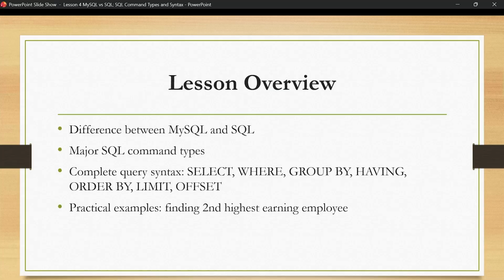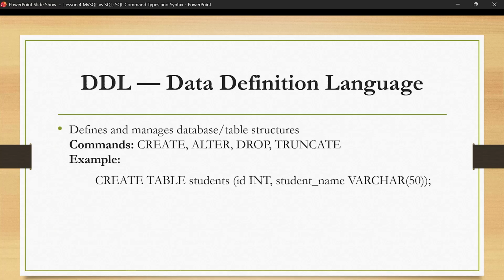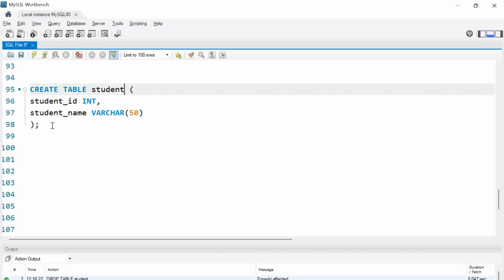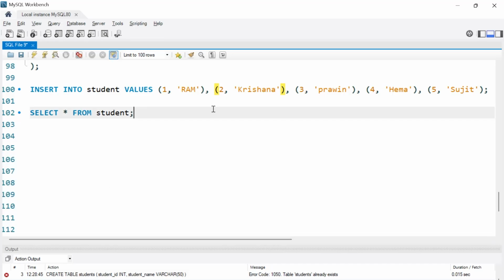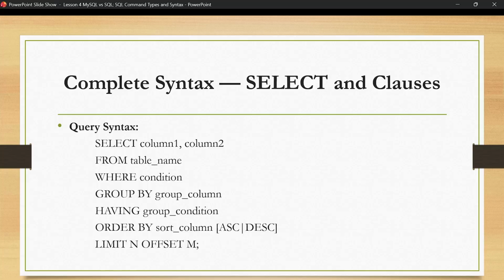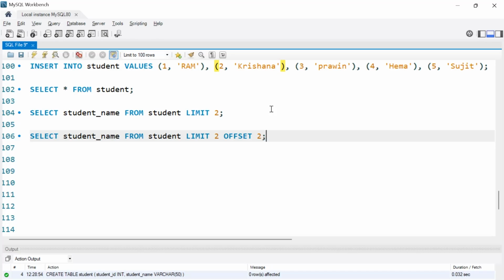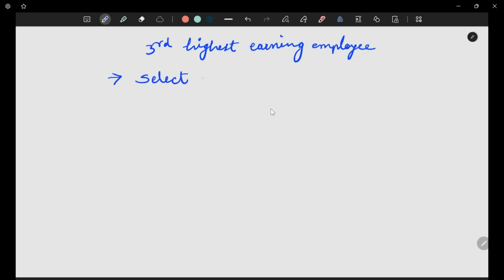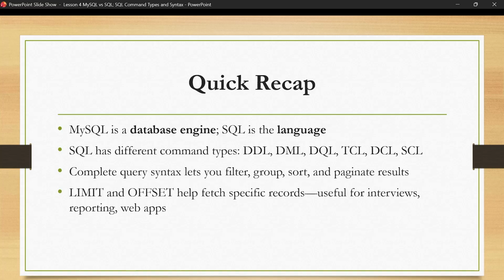4 MySQL vs SQL; SQL Command Types and Syntax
Confused about the difference between MySQL and SQL? Learn the essentials in this clear, practical lesson—“MySQL vs SQL; SQL Command Types and Syntax.” In this episode, we explain how SQL is the standard language for querying databases, while MySQL is a powerful database system that implements those SQL rules.

We’ll cover:

What makes MySQL and SQL different—and why it matters for beginners and pros

Six major types of SQL commands: DDL, DML, DQL, TCL, DCL, and SCL—with real SQL code examples

The full SELECT query syntax: FROM, WHERE, GROUP BY, HAVING, ORDER BY, LIMIT, OFFSET—perfect for mastering interview questions and everyday analytics

Step-by-step examples, including finding the 2nd highest salary using LIMIT and OFFSET, plus paging for web applications

Ideal for students, job seekers, and professionals building practical skills in MySQL, SQL, and modern database management.

Next video: Learn how to insert, update, and retrieve data with optimized SQL queries in MySQL Workbench!